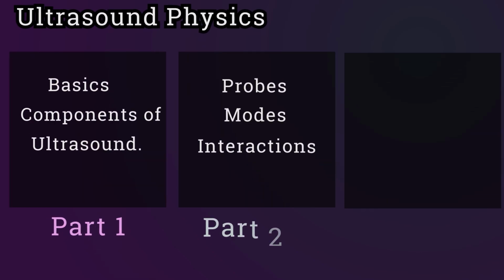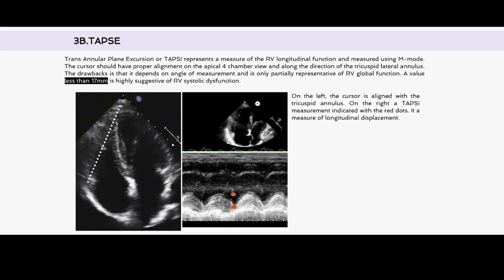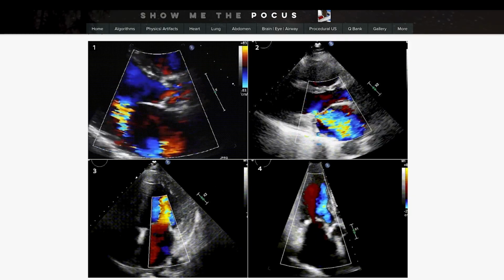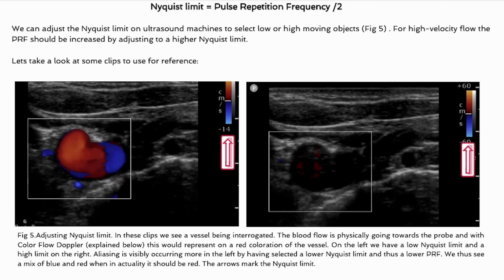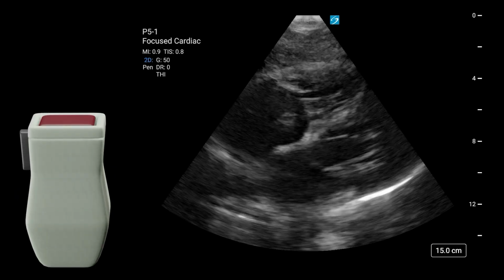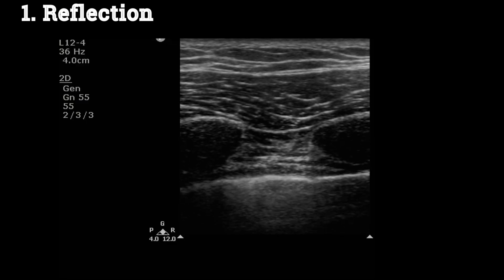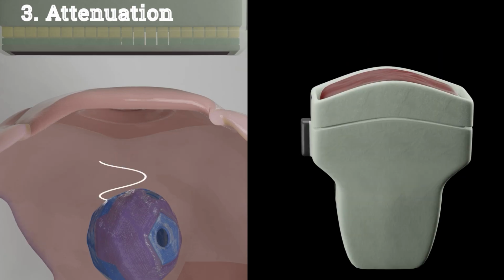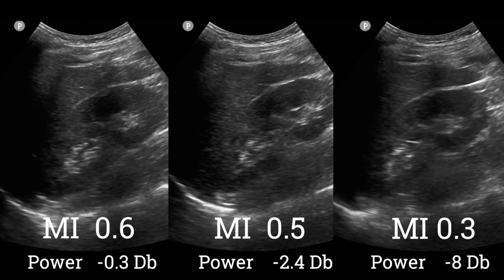Part 2 of Ultrasound Physics.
This is Part 2 of 3 of Ultrasound physics. The full lecture explores the basic building blocks to help you get the most our of your ultrasound system with the use of 3D graphics. We review the components that make up the different types of probes, the fundamental principles of the technology, resolution including axial, lateral and temporal. We also touch base on 2D, M-mode and Color Flow Doppler. We will also learn the knobs of the ultrasound system and how to use these to our application and also learn to identify artifacts. This lecture fulfills the knowledge component on ultrasound physics required to ace your exams. Use as the companion to the physics lecture available at showmethepocus.com.